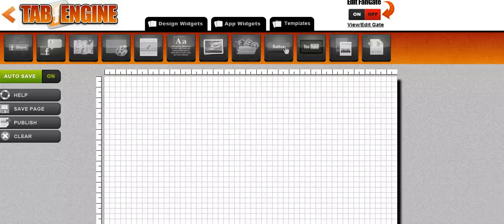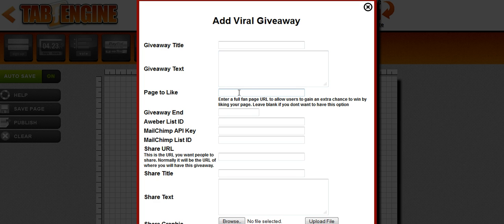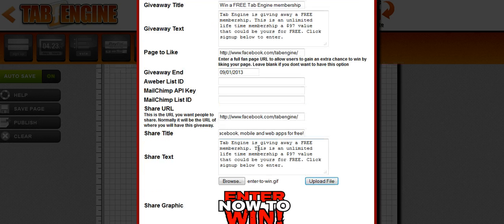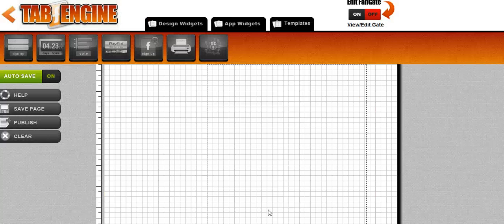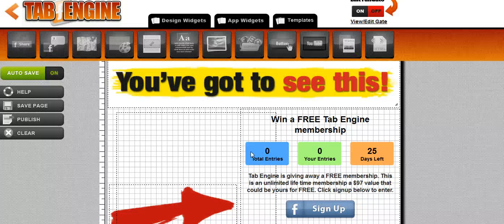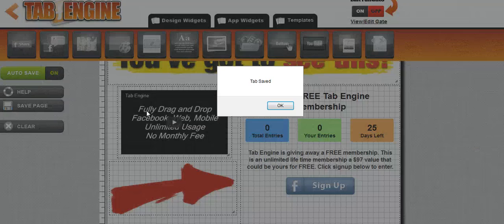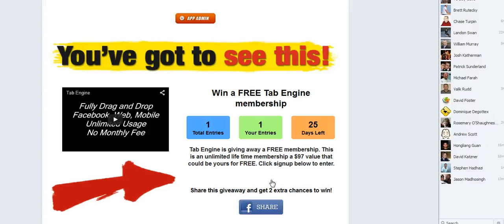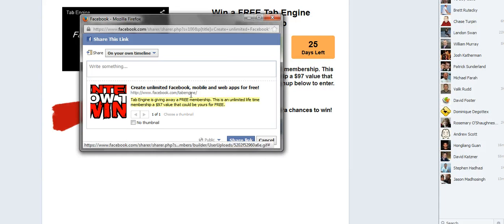Tab Engine giveaway widget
In this video Brett is going to show you how to use the new Tab Engine giveaway widget so you can put a viral giveaway app on any Facebook page, website or blog.